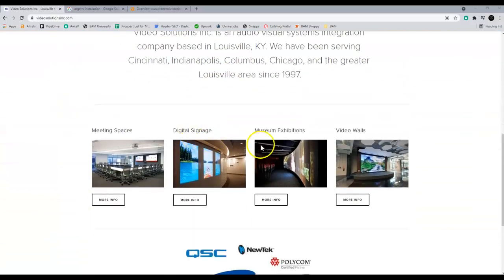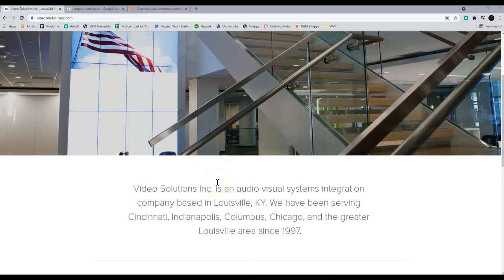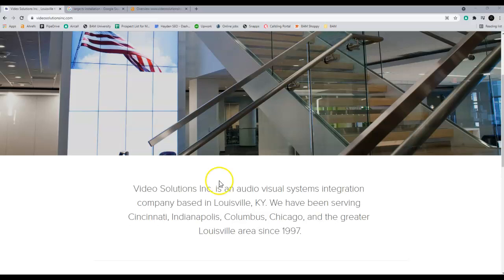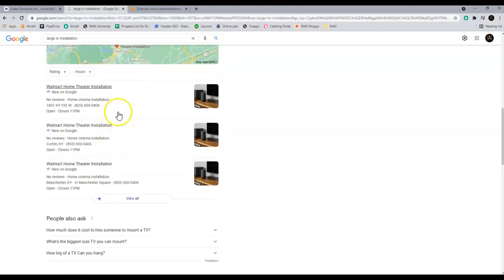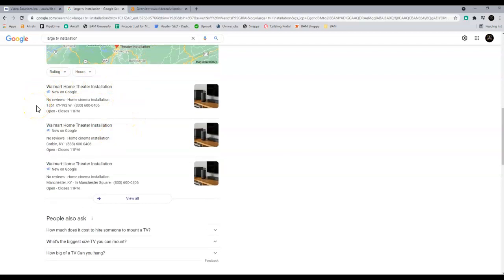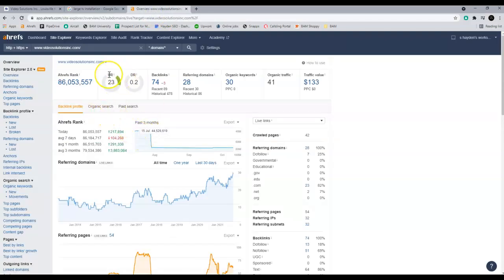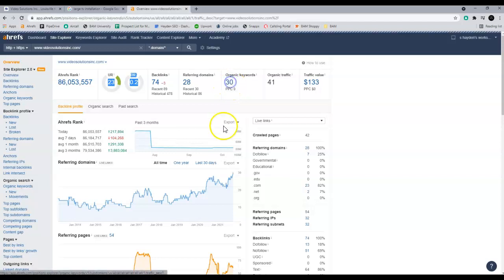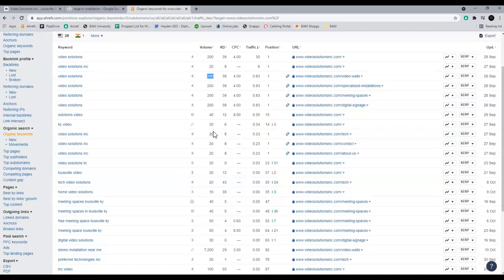Video Solutions Inc - Hayden SEO show’s how to out rank competition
Sean Hayden at HaydenSEO Shows Video Solutions Inc website how to out Rank their competition in Louisville KY and increase their customers! If you would like a free audit of your website and how to out rank your particular site please go to and fill out the form at HaydenSeo.com or call at . for all your Digital marketing needs!

All of our work has SEO in mind - what's the point of building it if no one comes? So we make sure that doesnt happen.